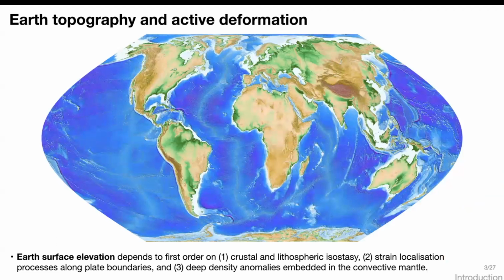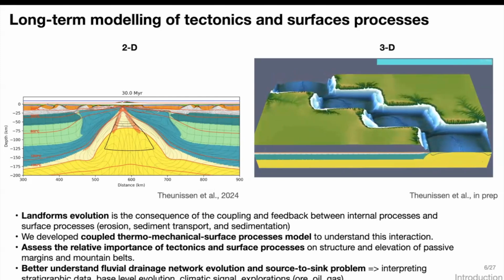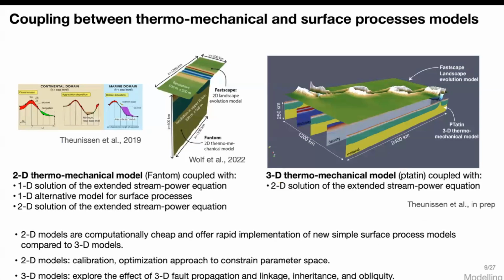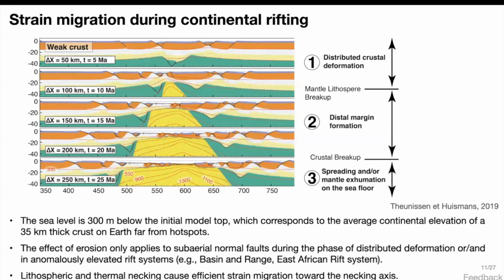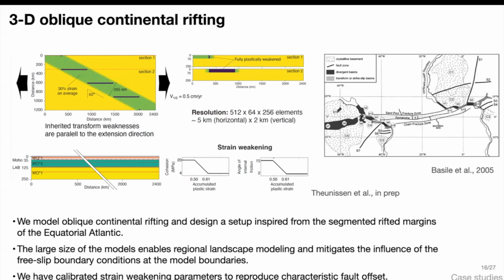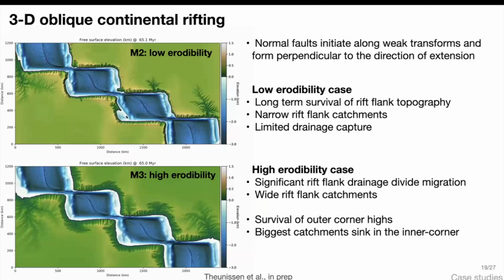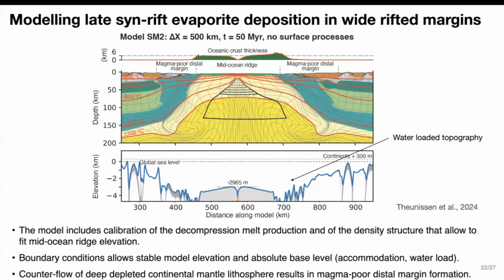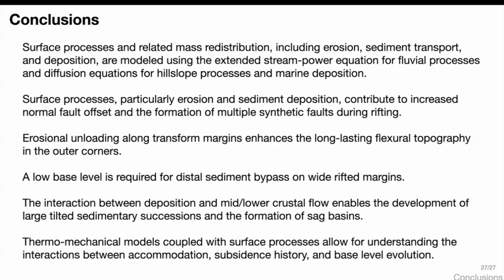Thieunissen-Interactions Between Tectonic and Surface Processes: Insights from 2-D and 3-D Modeling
Thomas Theunissen, University of Bergen

The interface between the solid Earth and its outer layer composed of the atmosphere, hydrosphere, and biosphere hosts crucial mechanical and chemical processes. These processes drive erosion, sediment transport, and deposition, responsible for mass redistribution across the Earth's surface. In this presentation, we first review how the coupling between the solid Earth and surface processes can be modeled and implemented inside 2-D and 3-D long-term geodynamics models. We then delve into the feedback between tectonics and surface processes that shape the Earth's landscape. Through examples drawn from both 2-D and 3-D geodynamic models, we demonstrate how surface processes, from the scale of a fault to larger basin or mountain scales, influence tectonic behavior and reciprocally how tectonics and isostasy influence the landscape evolution.